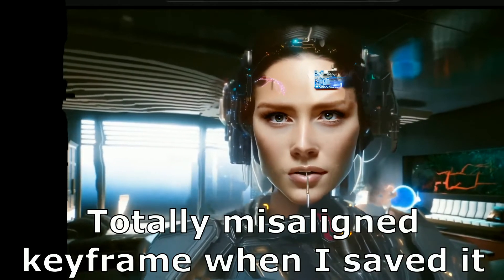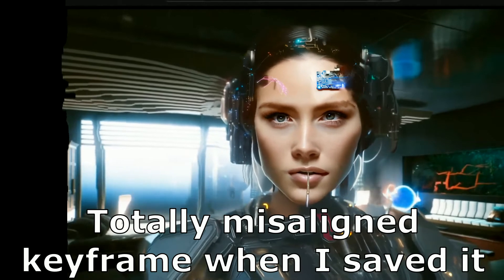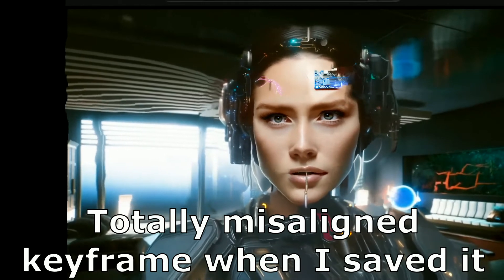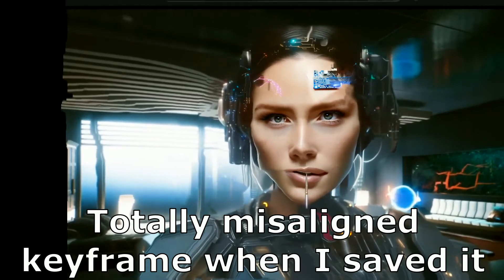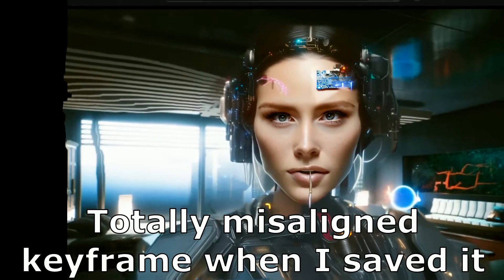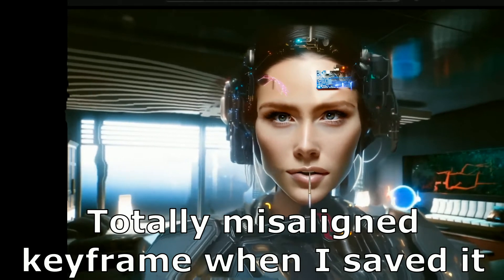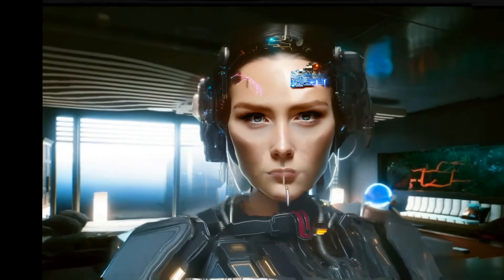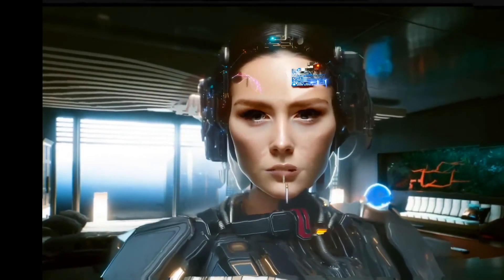EbSynth AI, but I got problems!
Trying out some Stable Diffusion AI Art images with the FREE! EbSynth software: